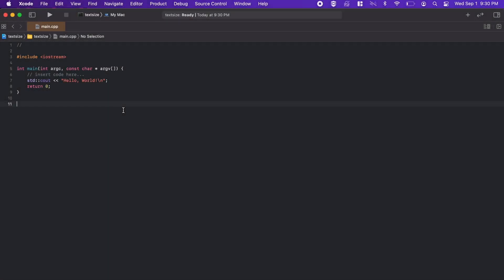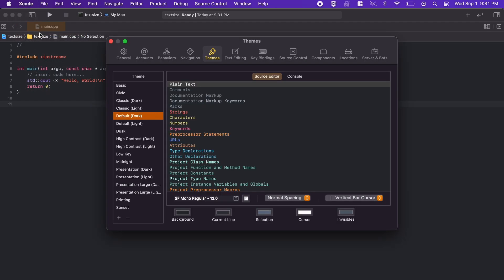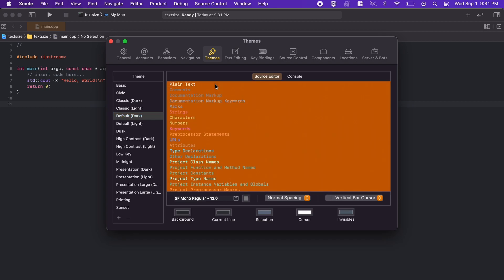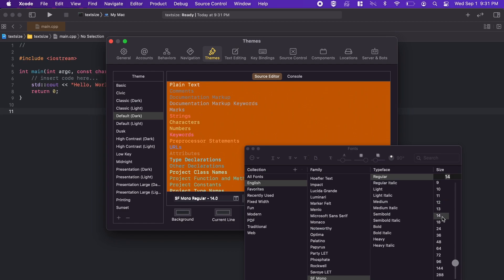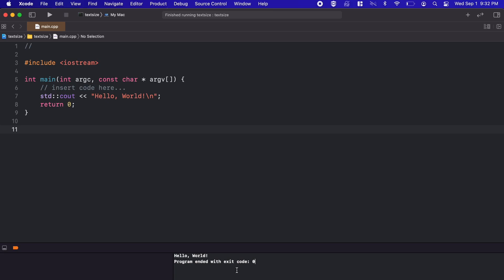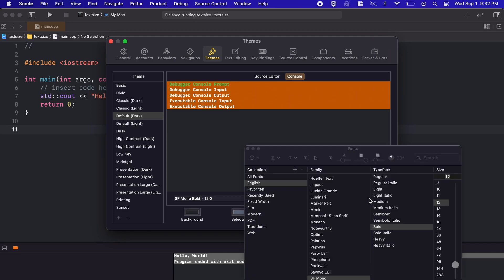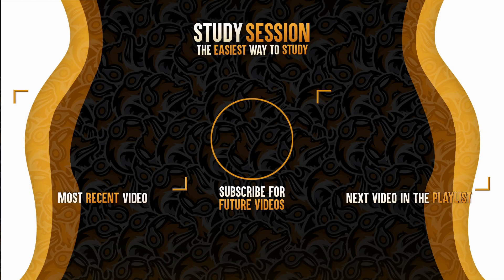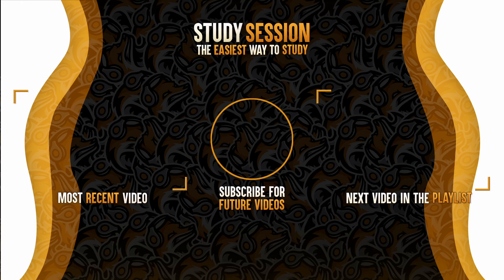How To Change Font Size In Xcode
Let’s teach you how to change the font size in Xcode. Learning how to make the code larger in Xcode is important as having too small of a font size when coding can certainly be a strain on your eyes. To change the font size in Xcode all you need to do is navigate to the Xcode then preferences tab on your Mac and then go to them. Select all of the available data and then near the bottom of that window there is the name of your current font, beside that is a small pop-up window. By clicking that you can now change the font, font size or really anything you wish to about your source editor.

This timeline is meant to help you better understand how to make text bigger in Xcode:
0:00 Introduction.
0:16 How to enlarge the font in Xcode source editor.
1:10 How to make the console text bigger in Xcode.
3:40 Outro

This video is part of our learn C++ course. C++ is the original object-oriented programming languages is used in tons of things you interact with daily like search engines, various applications, game engines, simulation or video editing software and much more! In this series we will take you from a novice C++ coder to someone confident in their abilities to develop your own code using C++!